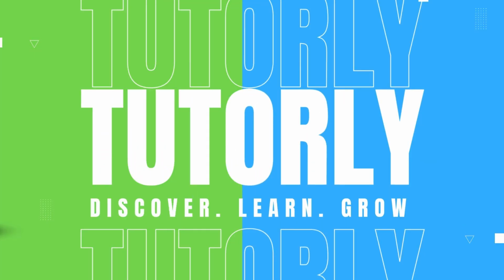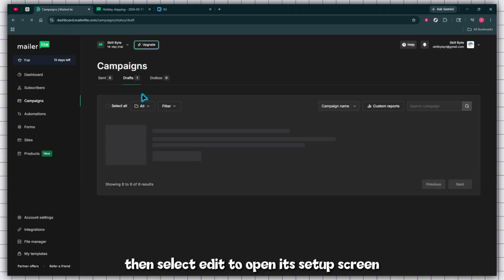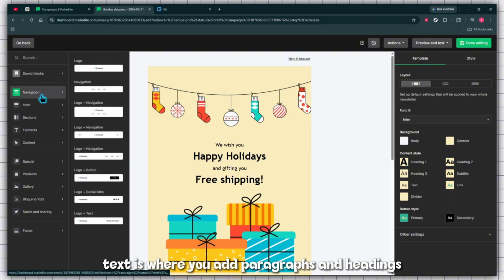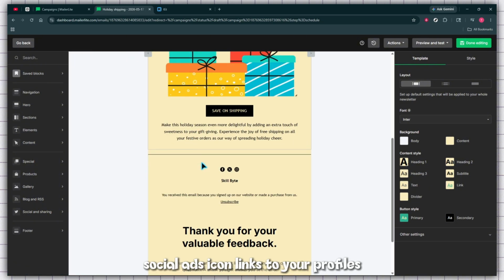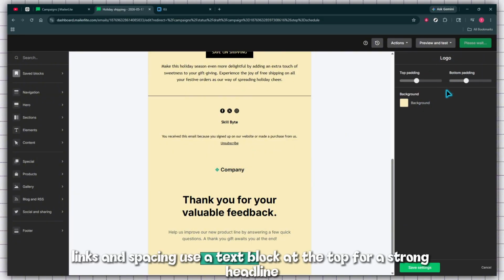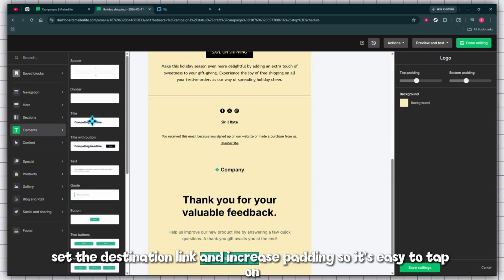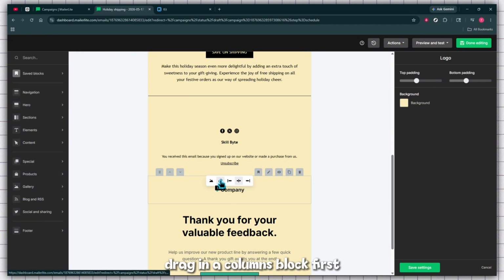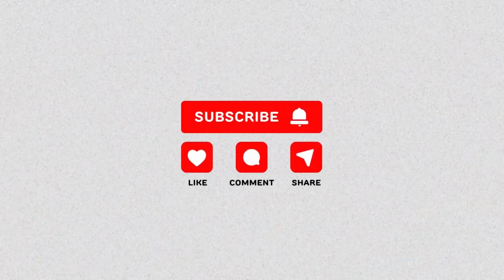How To Use Drag And Drop Builder In Mailerlite (2026 Guide)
Discover the best drag and drop builder in Mailerlite for 2026. In this video, we'll explore the top options and compare their features to help you choose the perfect one for your email marketing needs. Whether you're a beginner or an experienced marketer, this video will provide you with the insights you need to create stunning email campaigns with ease. Learn how to create professional-looking emails, automate your marketing, and boost your conversion rates with the best drag and drop builder in Mailerlite. Watch now and take your email marketing to the next level.